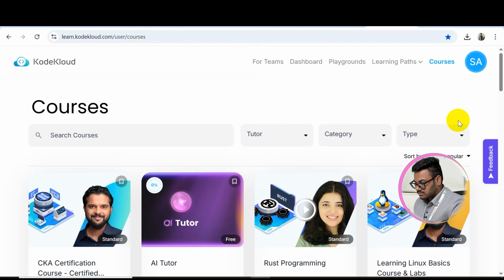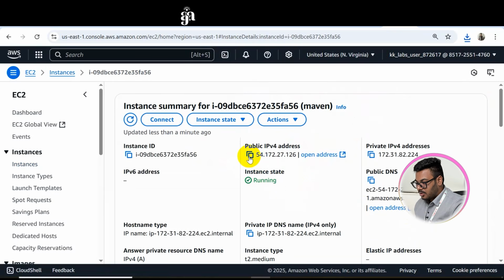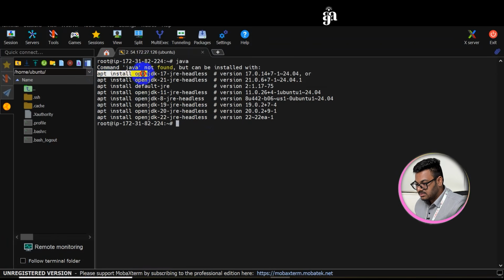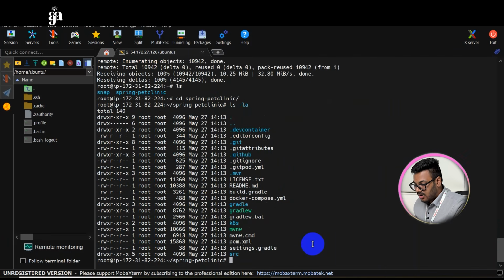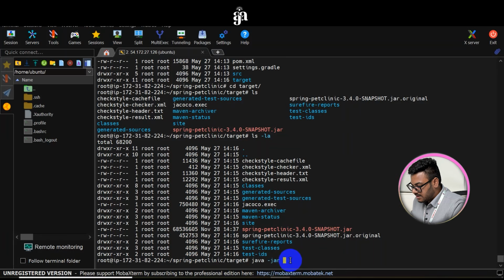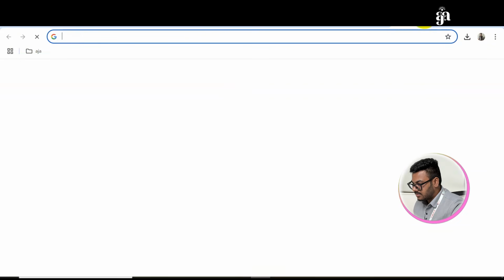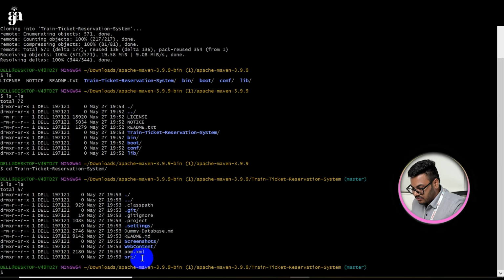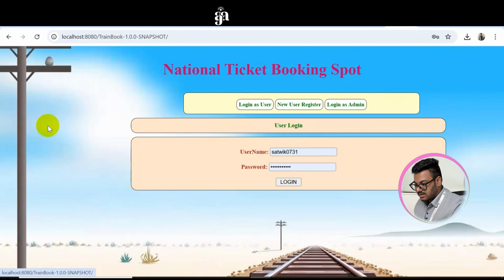Code Walk Through by Mr Sathwik Chand @ Aja Coding Tutor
oin Mr. Sathwik Chand as he takes you through a practical and insightful Code Walkthrough, blending development with operations for maximum efficiency.

🔍 In this session, you’ll explore:
🔹 Real-time code implementation from a DevOps lens
🔹 Scripting, automation, and deployment practices
🔹 Debugging & optimizing for production readiness
🔹 DevOps mindset: Code + Infrastructure + CI/CD